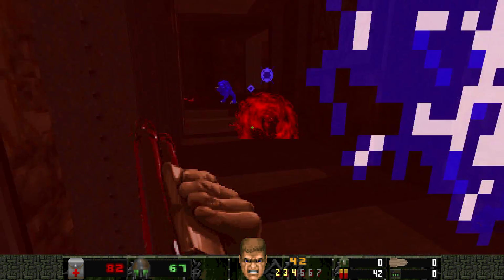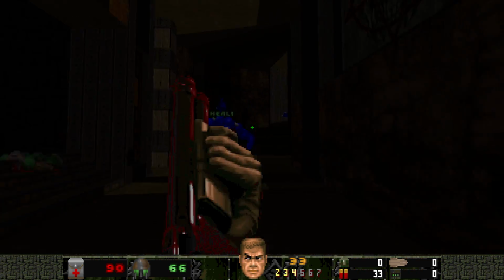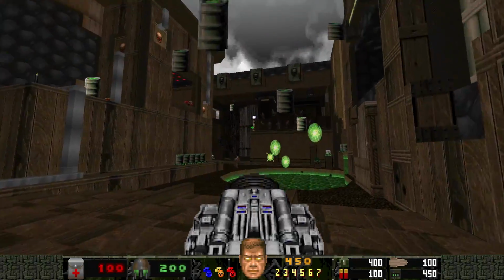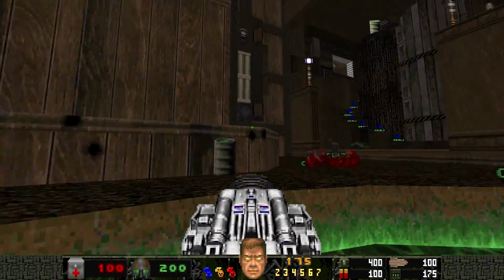ModOhFun! - Doom Mod Madness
So this description is gonna be about as coherent as this video. Mod Oh Fun is a Doom Mod that steadily pummels your brain with oddness, lets you shoot Cacodemons out of a rocket launcher and pits you against evil BFG guns.